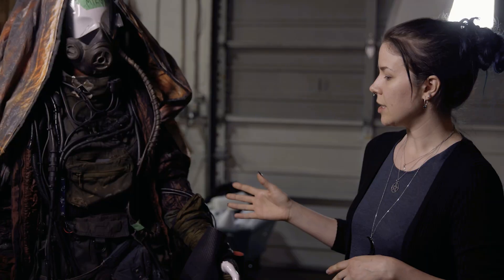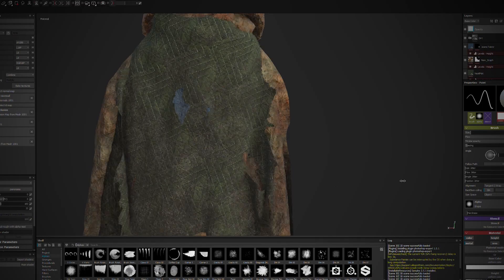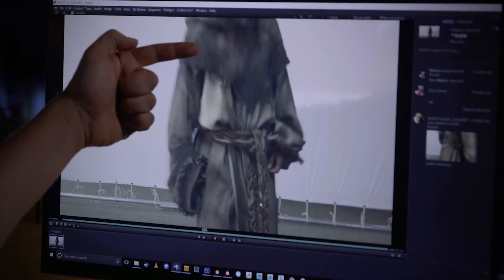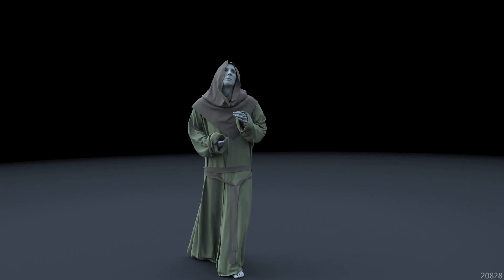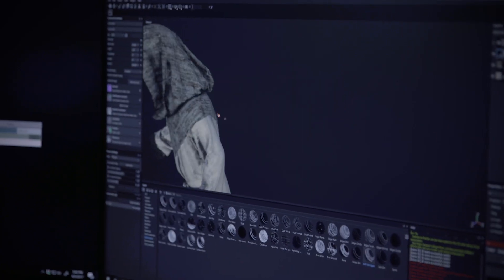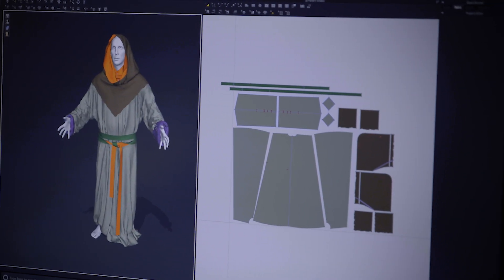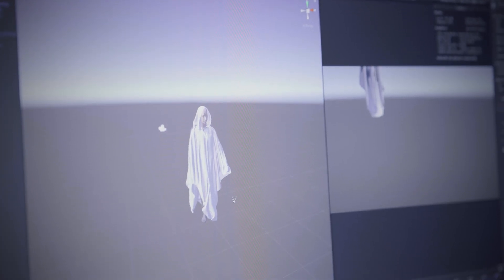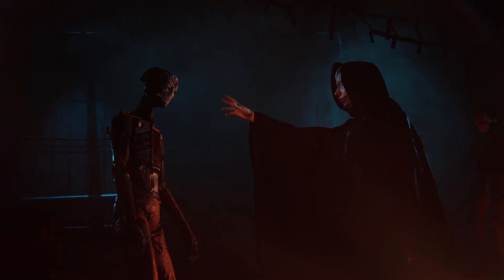Made With Unity: Adam – Behind the Scenes – Digital Cloth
Did you know that real-life clothing was used, digitized through photogrammetry, and then transformed into 3D objects to create the wardrobes in Adam?